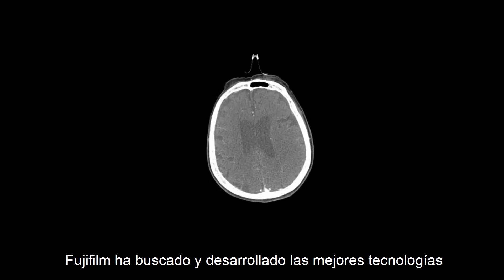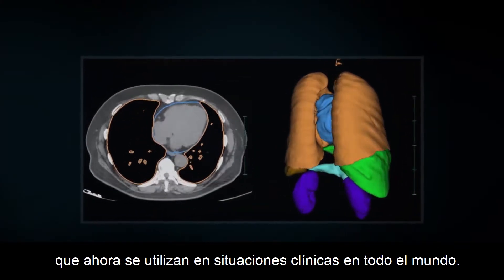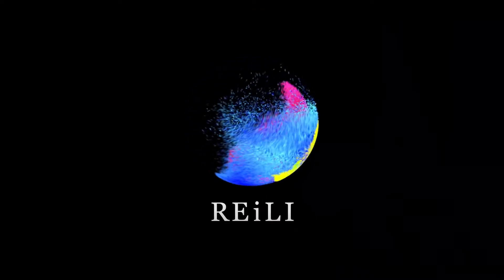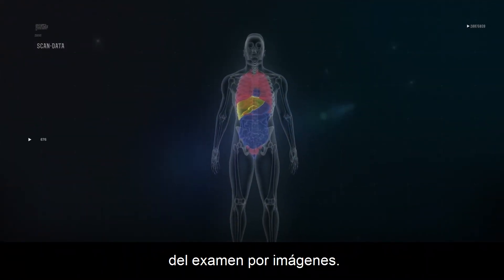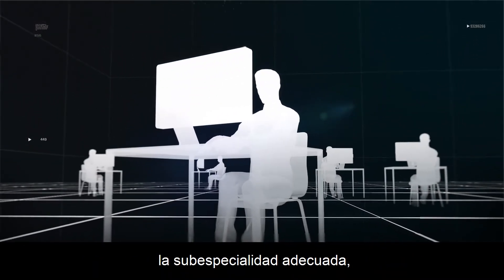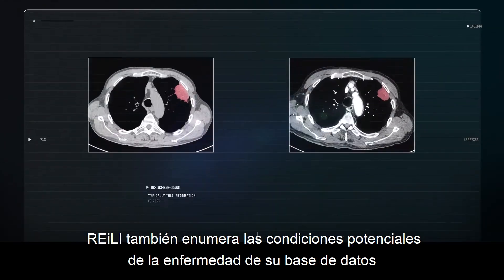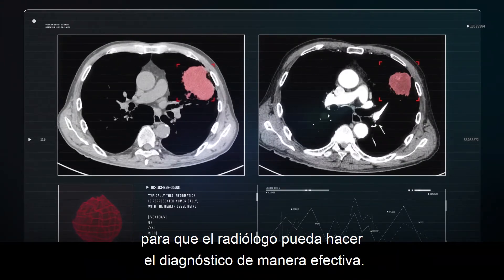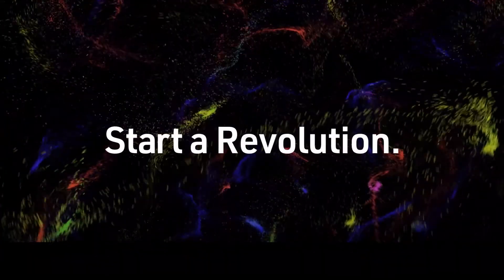Conoce REiLI, la plataforma de Inteligencia Artificial de Fujifilm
¿Quieres saber cómo la inteligencia artificial de FUJIFILM mejora la calidad de vida de las personas?
Te presentamos a REiLI, la plataforma de Inteligencia Artificial.